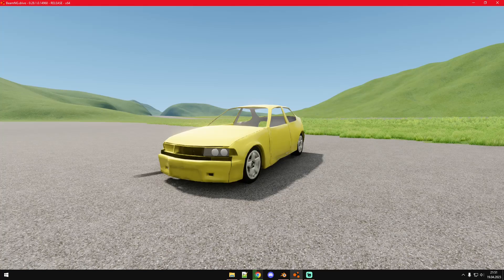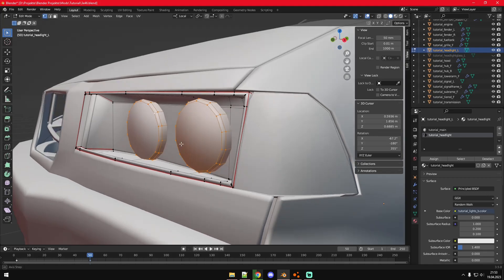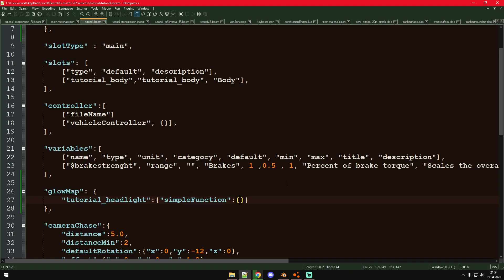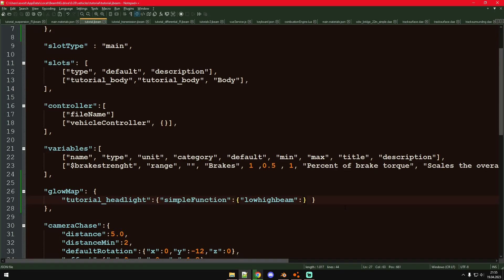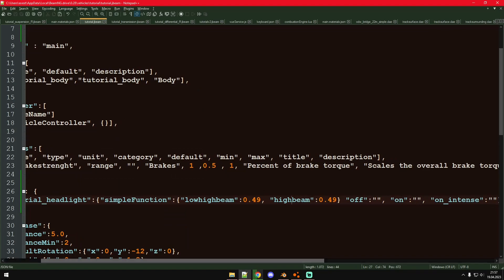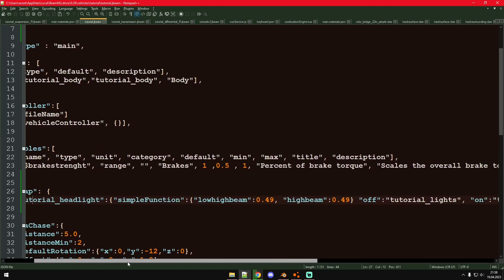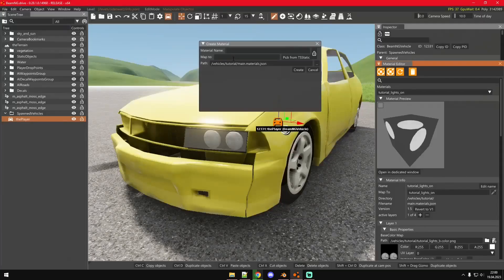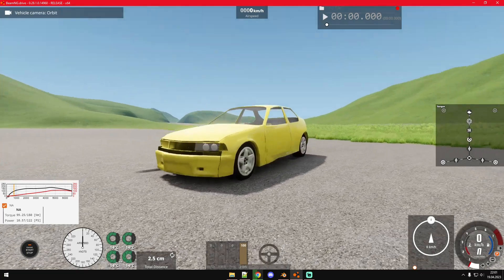Glow Maps | BeamNG.drive Modding Tutorial #20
How to create Glow maps in BeamNG.drive to change materials for lights

Setup:
CPU: Ryzen 5 5600x
RAM: Corsair Vengeance 16GB
GPU: XFX Radeon Rx 6600
MoBo: Gigabyte B550M DS3H
Operating System: Windows 10 64_Bit